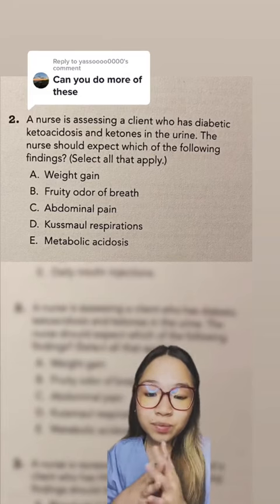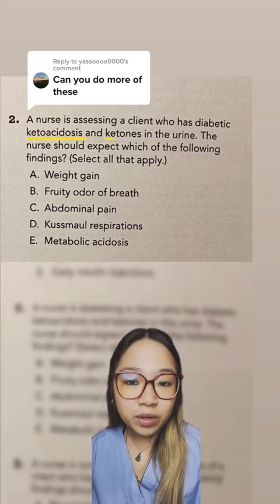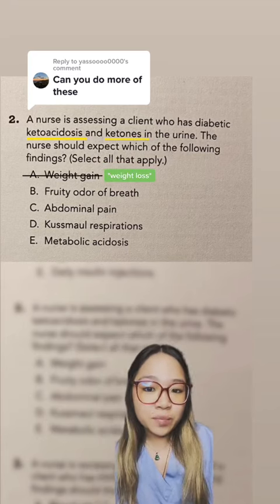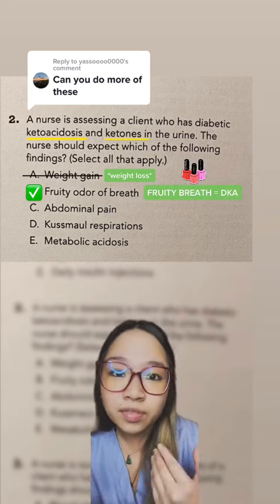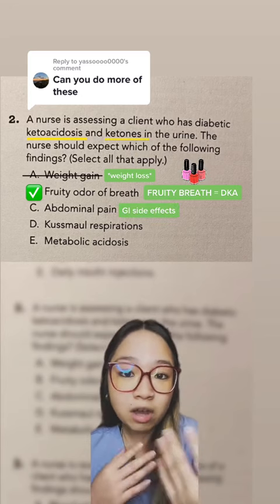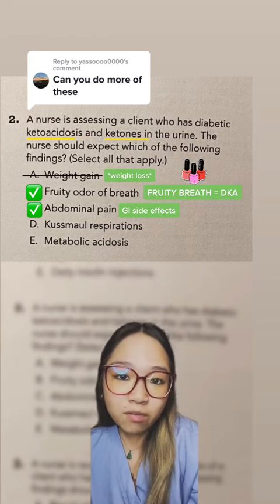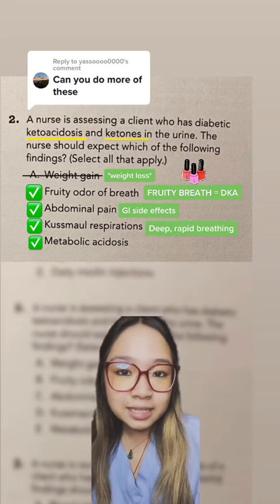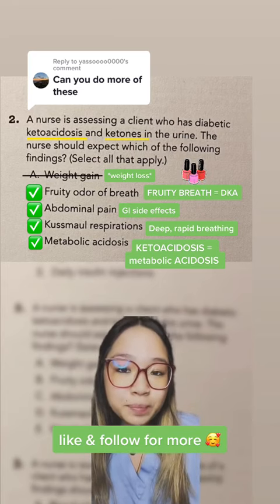NCLEX Select All That Apply Tips & Tricks | DKA (ATI, HESI, TEAS, Nursing School Exams)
How to Answer NCLEX Select All That Apply - DKA

Dear Future Nurses,

Learn how to MASTER select all that apply questions on nursing school exams and the NCLEX. Nursing school is already hard enough—I will teach you how to study smarter, not harder!

- Nurse Nessa, xoxo

Follow @OrganizedNurseDesigns on social media for exclusive content: Instagram, TikTok, and Facebook!